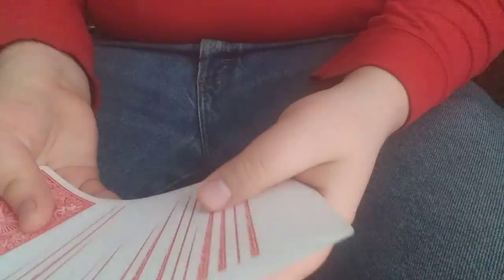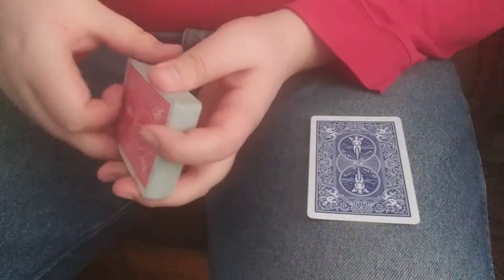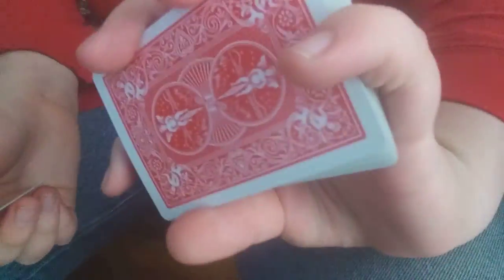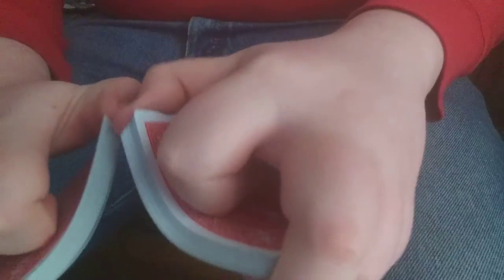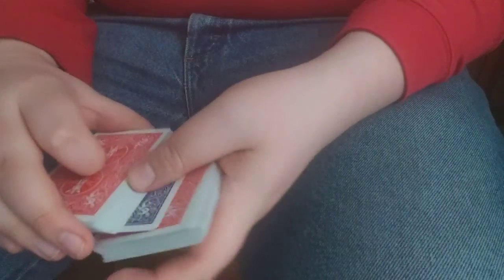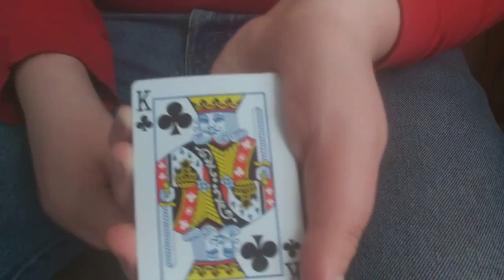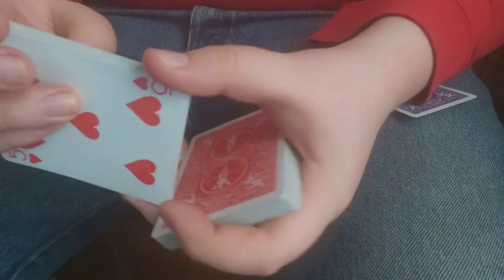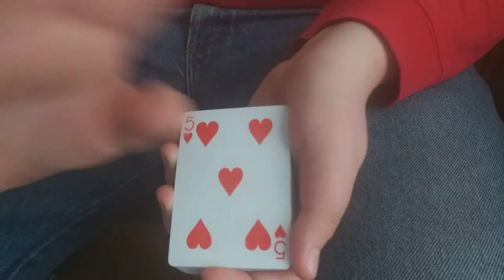"Chicago Street Opener" (Red Hot Mama) | One of the BEST Card Tricks of all Time!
This is one of the best card tricks of all time!

Chicago Street Opener (Red Hot Mama)

Double Lift Tutorial

Here is the video I was talking about

IMPORTANT! PLEASE WATCH!

Here is the Fund Me page

I know this is a magic community but I feel like I can talk about anything on here and everyone will be supportive and nice no matter what it is. There is this fundraiser my mom is doing currently. I believe it just started today Friday (10-9-20). The fundraiser is to raise enough money to buy my grandmother (her mother) a tiny headstone, nothing too big. If anyone can contribute I know she will be so grateful. I will be eternally grateful. It has always bothered her that she couldn't buy anything for her because we haven't always had a lot of money and we still don't but we have faith and that is what get's us through everyday. Even if you can't contribute don't worry about it. Just pray that it can get funded. If you don't pray which is fine could you please share this. Thank you for anything and everything you can do.

God Bless all of you

Big thanks to CardMechanic, John Prata (BadRobot64), Shawn McDowell, & Ken Mortensen for contributing!